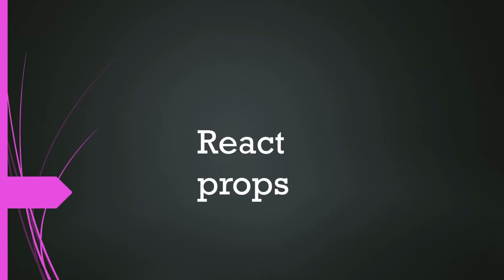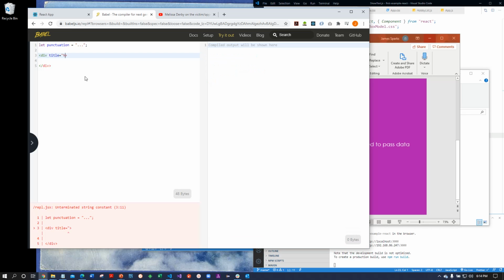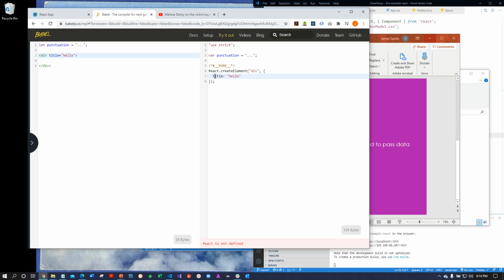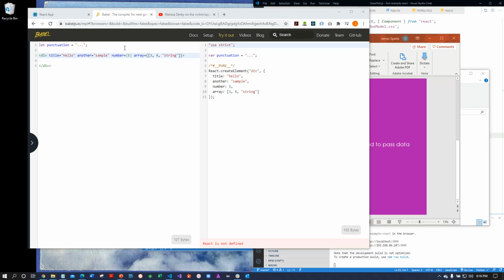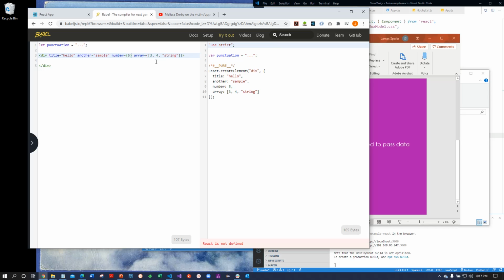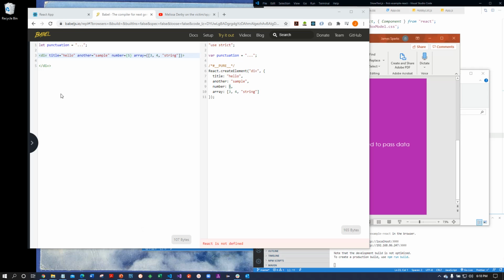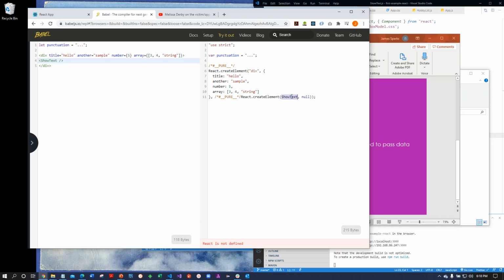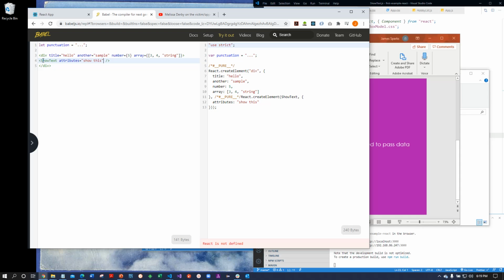07 React Props Prereq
07 React Props Prereq